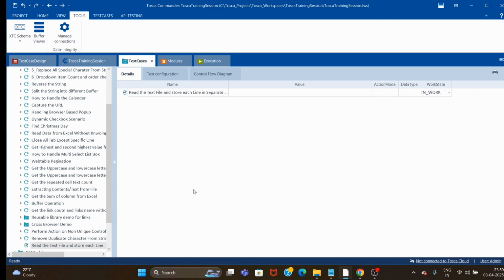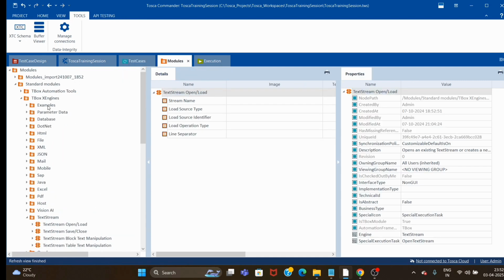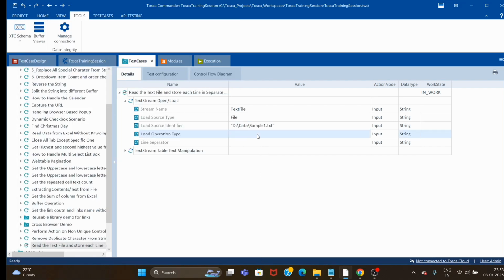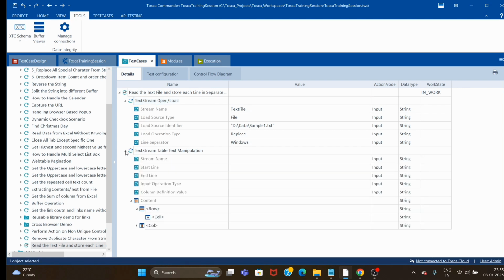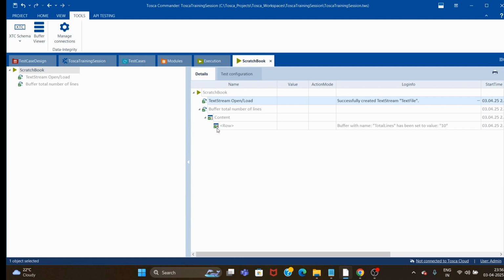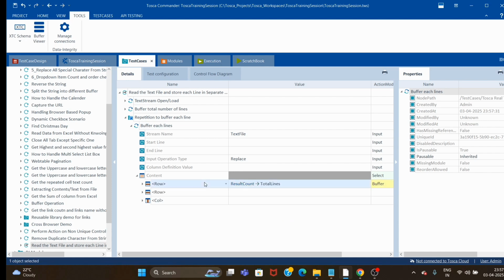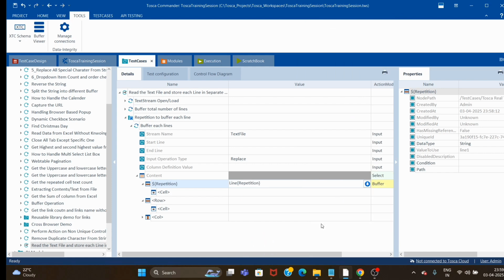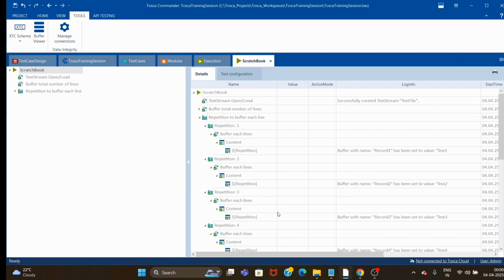TOSCA Training : How to Read a Text File in Tosca, Count Lines & Store in Buffers | Tosca Automation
How to Read a Text File in Tosca, Count Lines & Store in Buffers | Tosca Automation

Description:

In this video, you’ll learn how to read a text file in Tosca, count the total number of lines, and store each line in different buffers. This step-by-step tutorial will help you automate file handling efficiently in Tosca Test Automation.

Topics Covered:
* Reading text files using Tosca
* Counting the number of lines in a file
* Storing each line in separate buffers